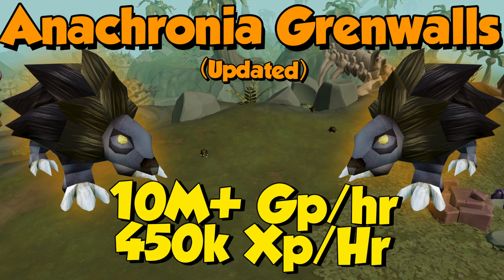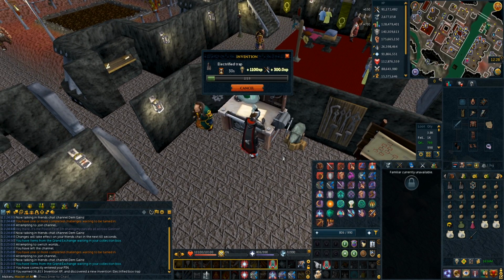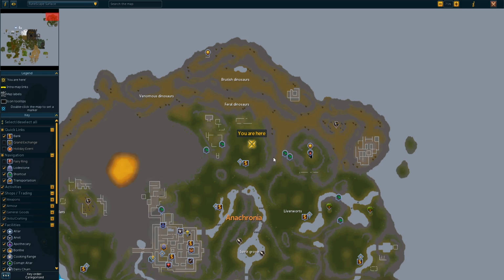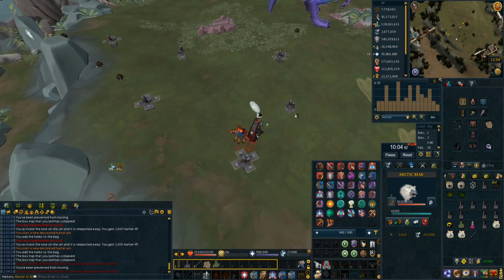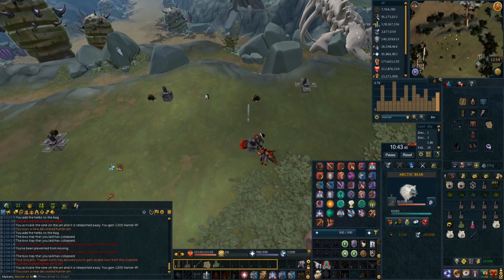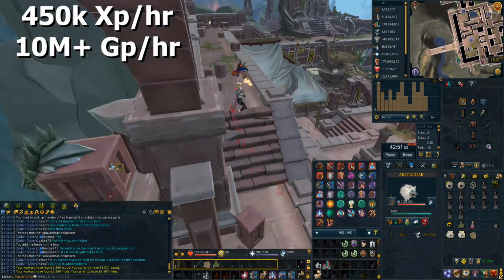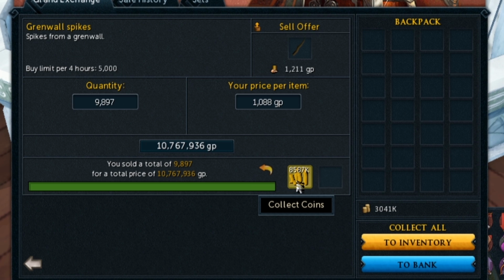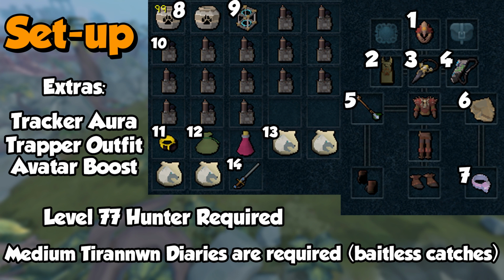10M+ Gp/hr! Anachronia Grenwall's for GP (Updated)! [Runescape 3] 450k Xp/hr!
This is my video talking about hunting Grenwalls on Anachronia for GP.
At level 77+ you can make 10m+ gp/hr and 450k xp/hr just by hunting Grenwalls. Enjoy!